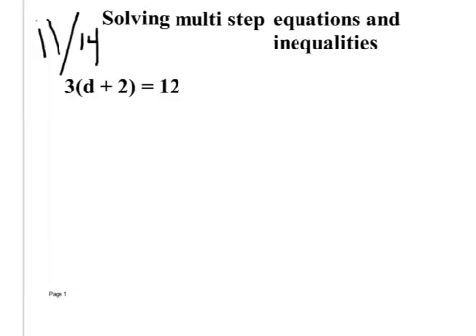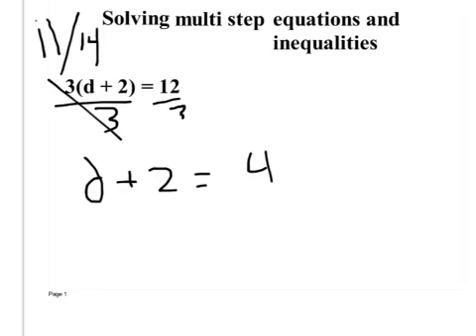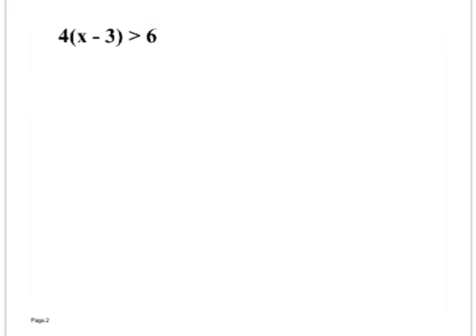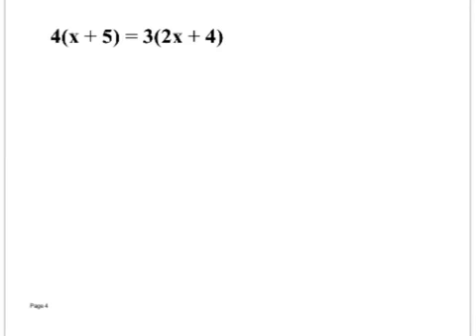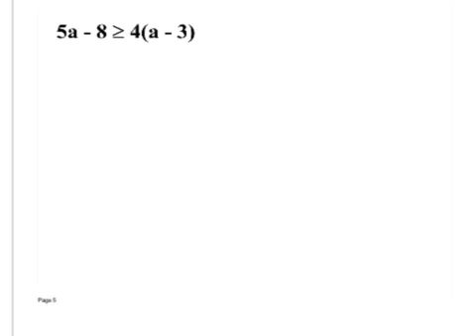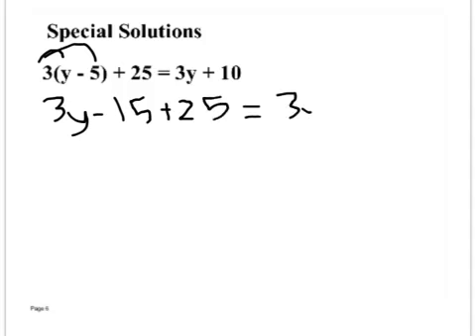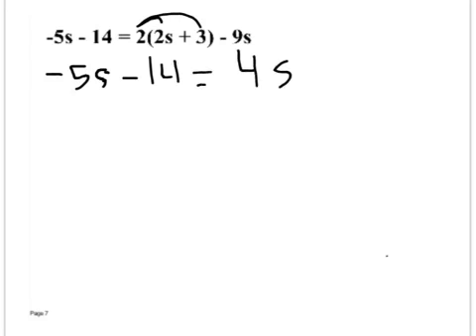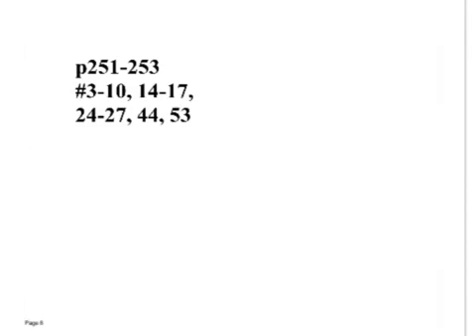Pre-Algebra 5.5 notes 11/14/13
Solving multiple-step inequalities and equations